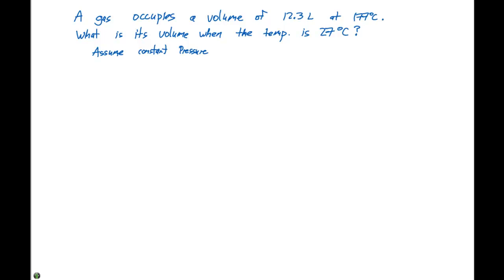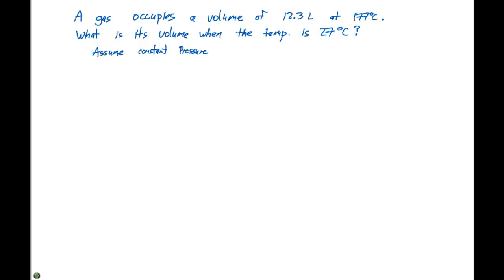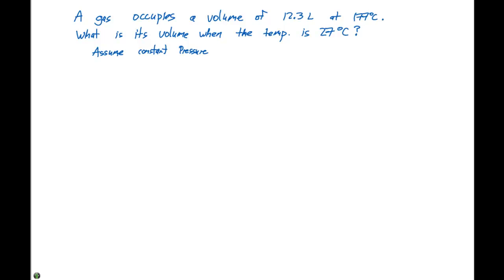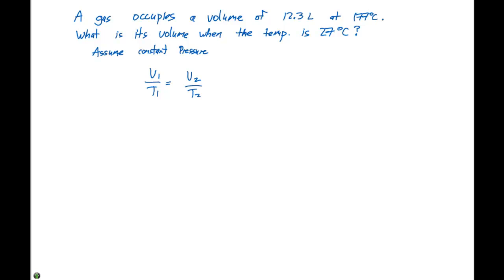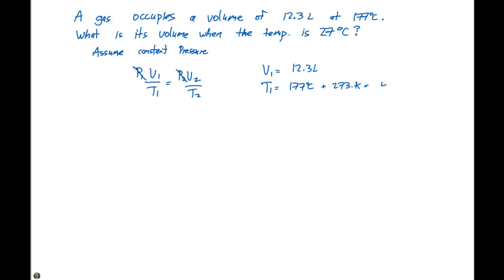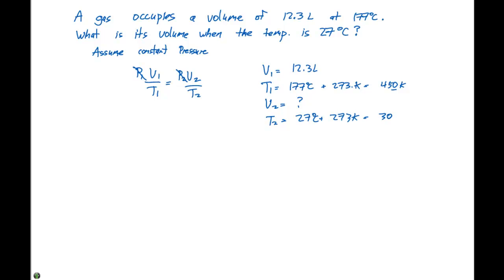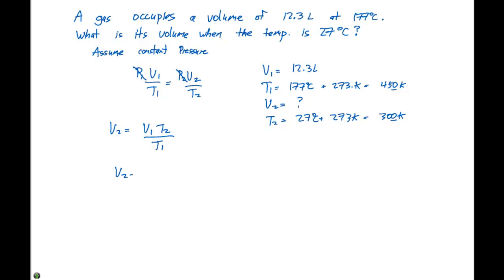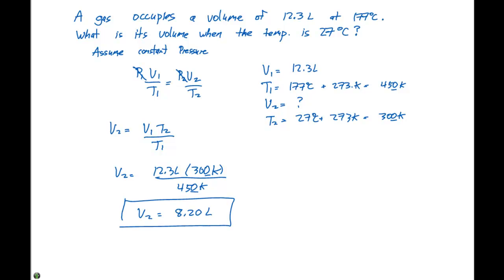10.4 Gas Laws Example Problem #2